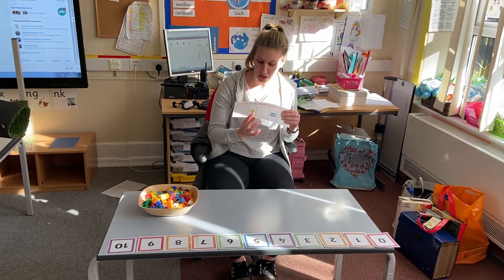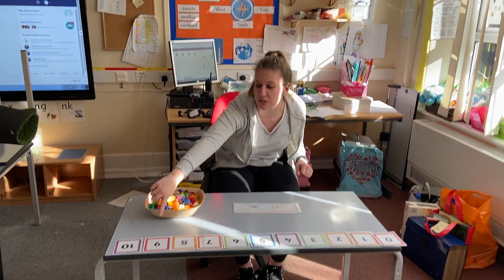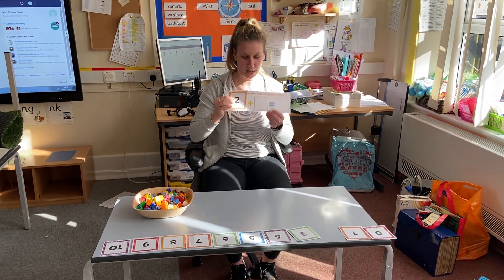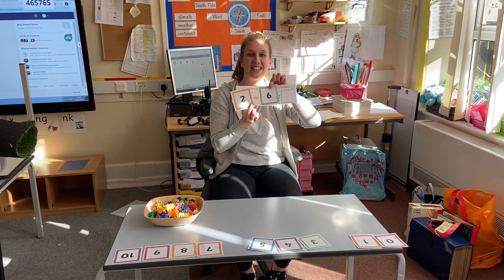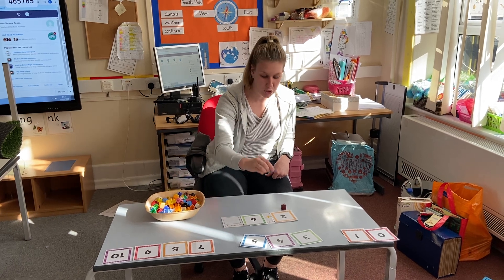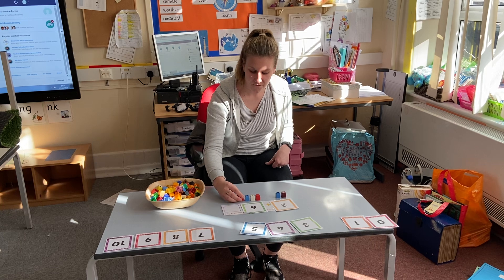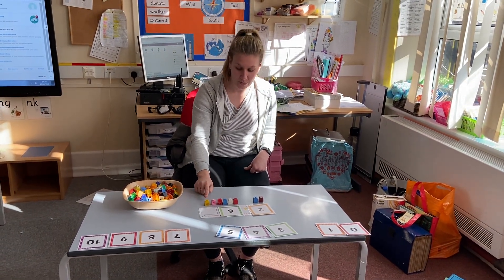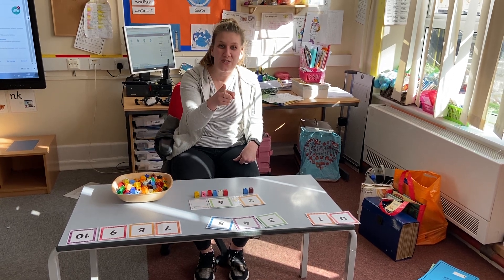Miss Gray is adding!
A wonderful video to teach Foundation Stage children all about adding numbers together!